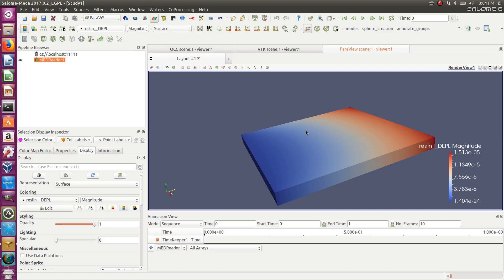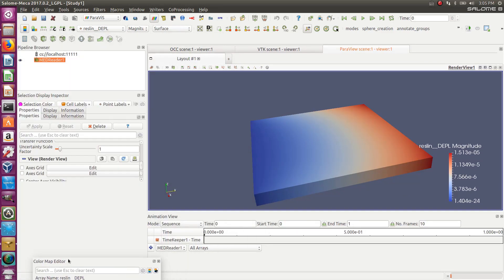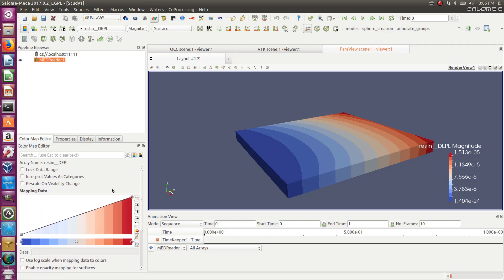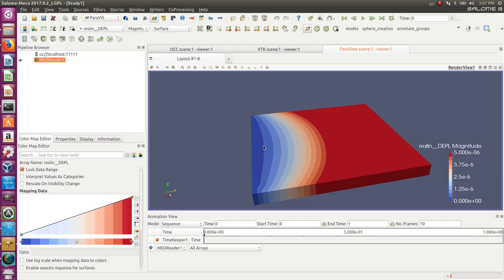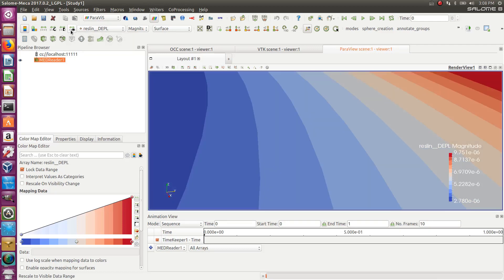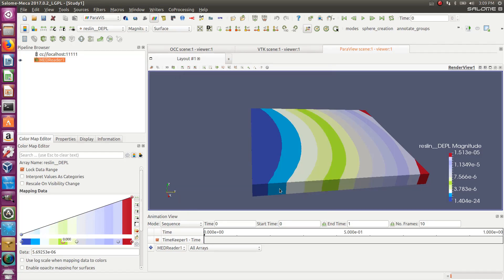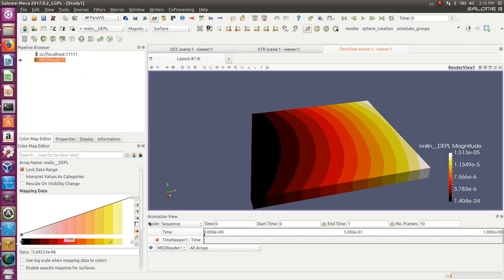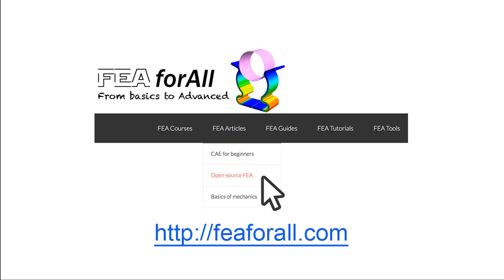[Salome Meca Tutorial] Customizing the Color Map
Want to change the default colors to get a beautiful new color map?

Let's see how to do exactly that in Paravis, the module dedicated to post-processing in Salome-Meca

The part 1 of the tutorial where I show how to create the full plate model is here: